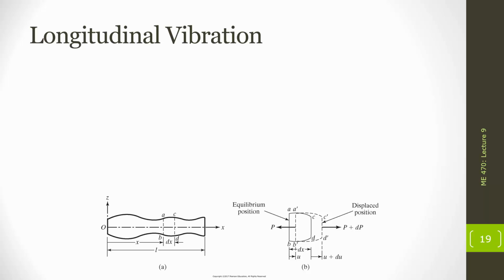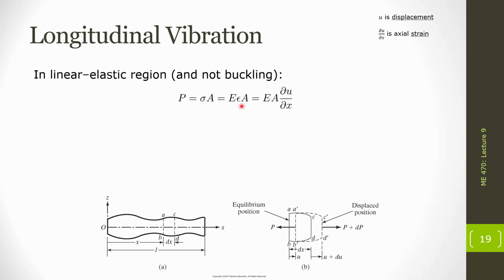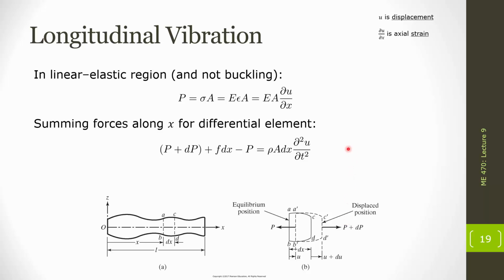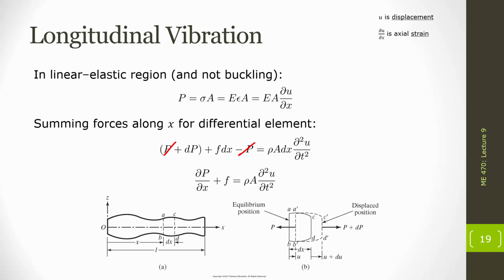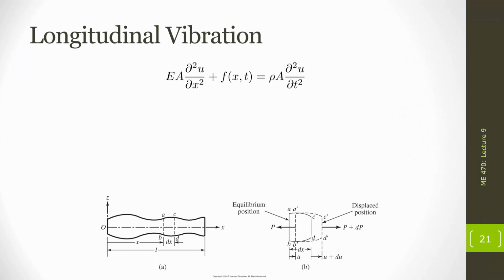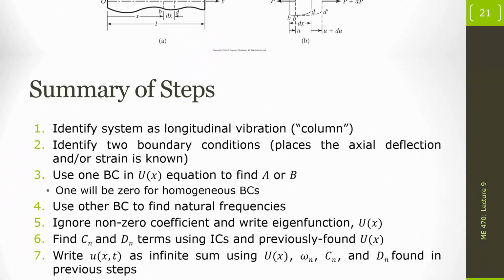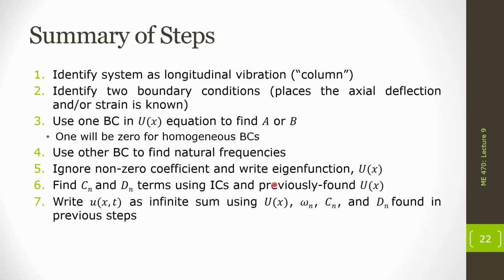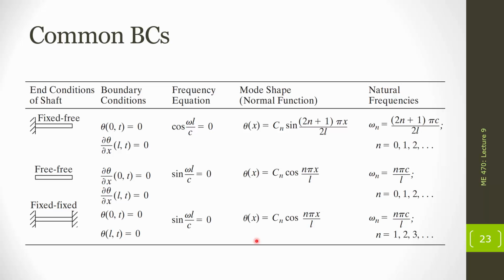ME 470 09 E Longitudinal Vibration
Longitudinal Vibration of a Column or Bar - Deriving the Wave Equation and Setting Boundary Conditions

This video derives the governing partial differential equation for a uniform bar (or column) vibrating in axial deformation. We start with the most general form, then apply practical assumptions so the equation becomes solvable in closed form, using the same separation-of-variables workflow as the vibrating string.

Core idea
- Model the bar with an axial displacement field u(x,t)
- Take a differential slice dx and write the axial force balance
- Use linear elasticity to relate internal normal force to strain:
  strain = du/dx and P = E A (du/dx)
- Combine equilibrium and the constitutive relation to form the axial vibration PDE
- For a uniform bar with constant E, rho, and A under free vibration, the result reduces to:
  d2u/dt2 = c^2 d2u/dx2 with c = sqrt(E/rho)

The closed-form solution only works under strict assumptions: linear elastic deformation, no buckling in compression, constant properties and cross-section, free vibration (no distributed axial forcing), and homogeneous boundary conditions. If any of these are not true, this is where finite element analysis becomes the more appropriate tool.

Timestamps
0:00 Longitudinal vibration and what we are solving
0:50 Differential slice dx and axial displacement u(x,t)
2:15 Internal normal force P and how it varies along x
3:00 Assumptions: linear elastic deformation and no buckling
3:45 Stress, strain, and P = E A (du/dx)
5:25 Force balance including distributed axial load f(x,t)
6:50 Mass of a slice and why density is volumetric here
8:55 Substitute the constitutive relation into the force balance
10:30 General PDE with variable properties and forcing
10:55 Simplify to constant E, rho, and A
12:20 Free vibration assumption and wave-equation form
13:00 Wave speed c = sqrt(E/rho) and comparison to strings
14:05 Boundary conditions: displacement and strain (u and du/dx)
18:15 Solution workflow: eigenfunctions, natural frequencies, initial conditions
18:40 Common homogeneous boundary conditions: fixed-free, fixed-fixed, free-free
21:05 Summary and what to do when assumptions do not hold